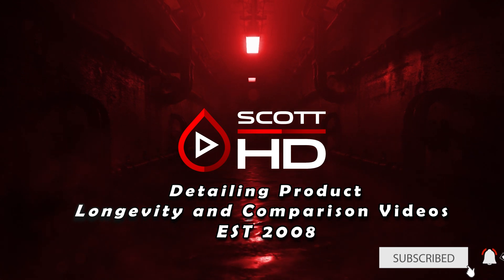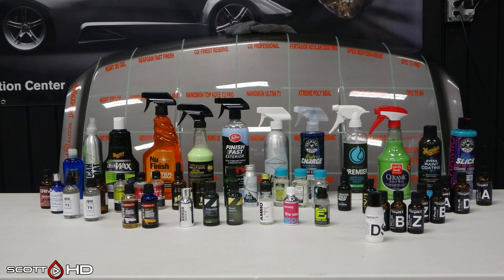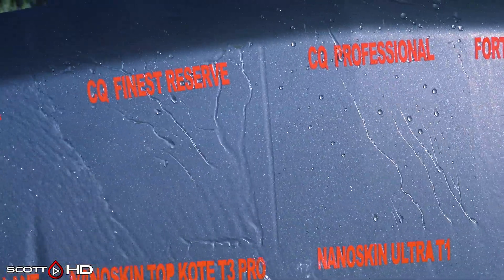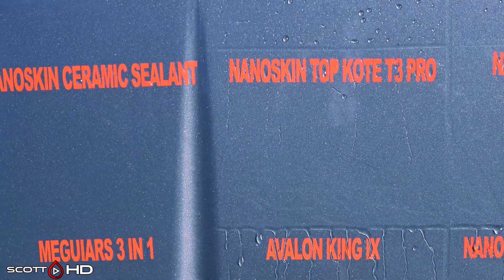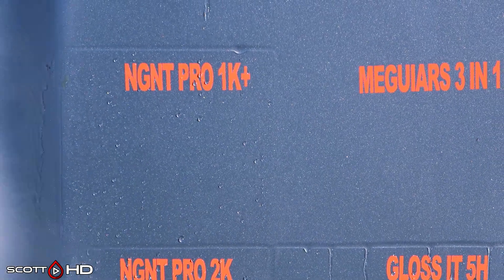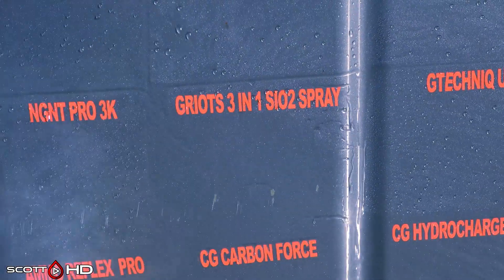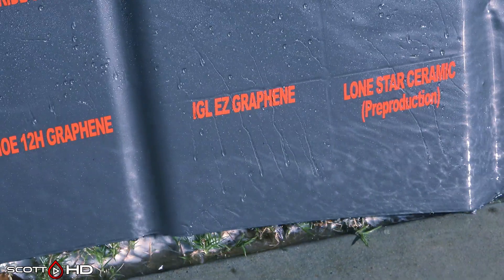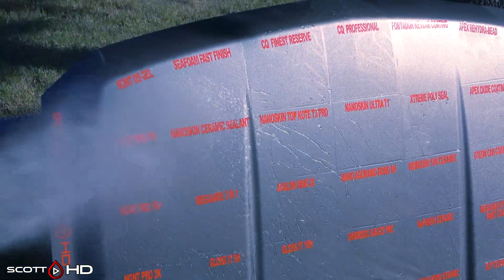Ceramic Coating Longevity Test - 41 WAY - The ULTIMATE comparison test - UPDATE 09 -6 MONTHS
How are things holding up? Lets find out!

CERAMIC COATING/SEALANTS:
1) TEC 580 Ceramic Coating
10) NuFinish Ceramic Coating Spray
11) Meguiars 3 IN 1 WAX
12) Meguiars Hybrid Paint Coating
13) Griots Garage Ceramic 3 in 1 WAX
14) IGL Premier Synthetic Sealant
27) Chemical Guys HydroCharge Ceramic Spray Coating
28) Nanoskin Ceramic Sealant
29) Nanoskin Top KOTE T3 ULTRA Ceramic Coating
30) Nanoskin Ultra TOP KOTE Ceramic Serum
35) Weiruixin 10H Ceramic Coating
36) IGL “EZ” Graphene Coating